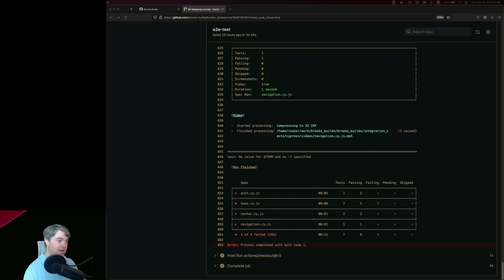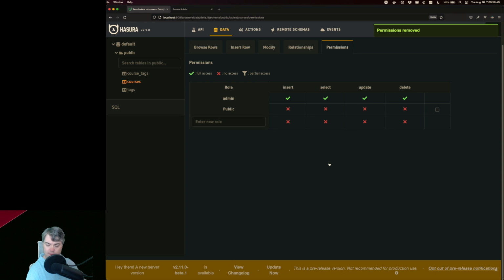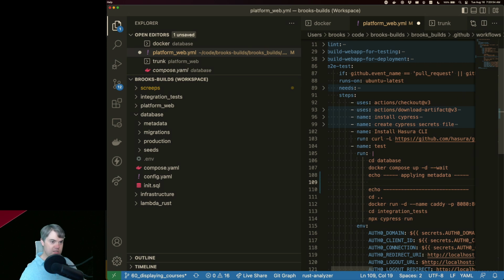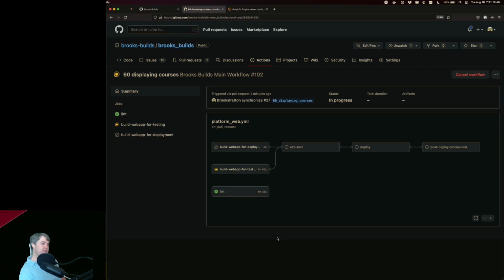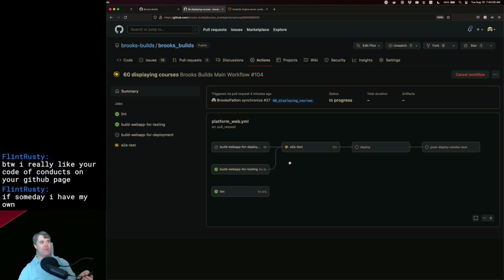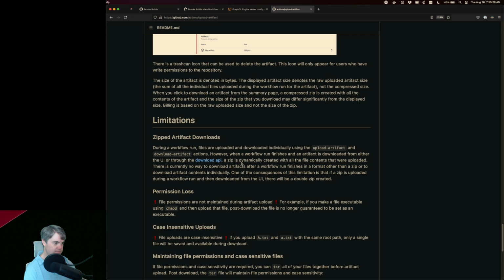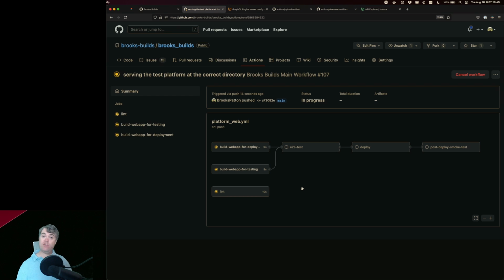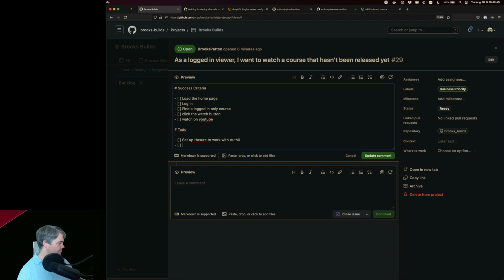Stream archive: Debugging end to end tests in GitHub Actions (2022-08-16)